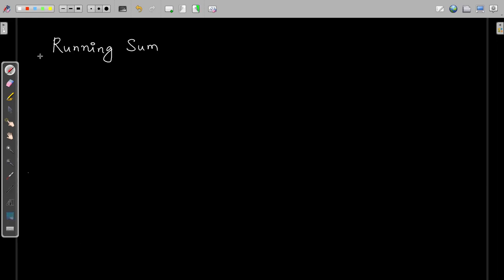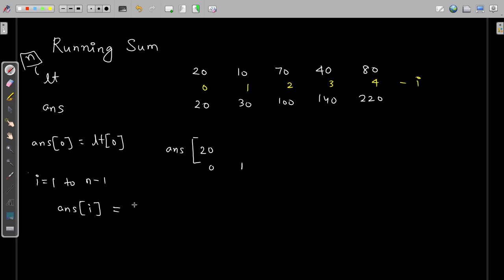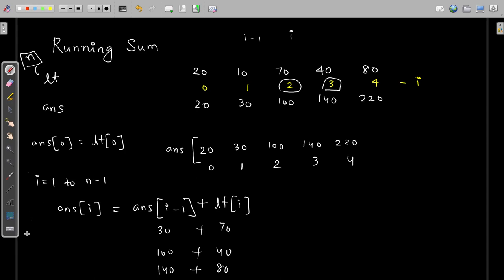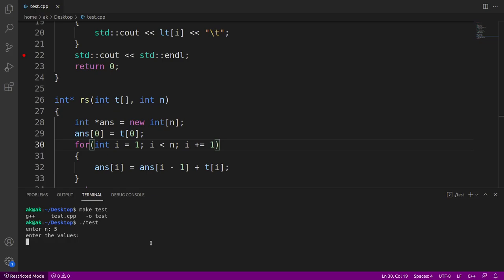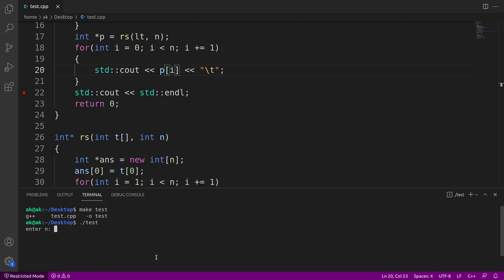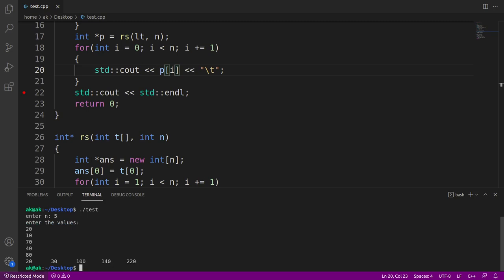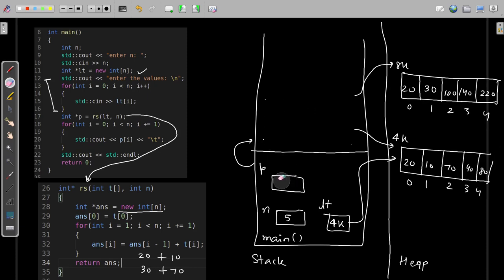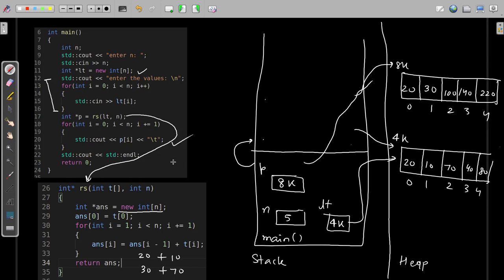Running Sum | C++ Program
After watching this video, you will be able to write the C++ program for running sum of array elements